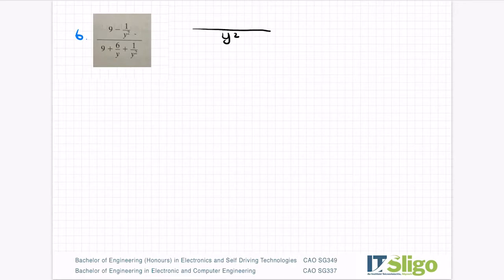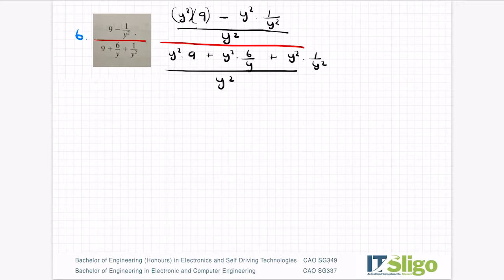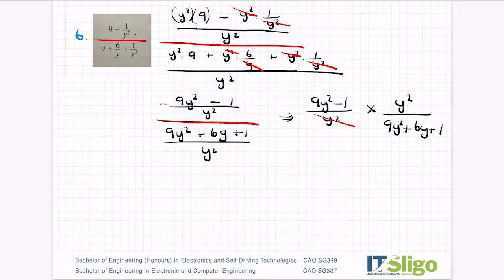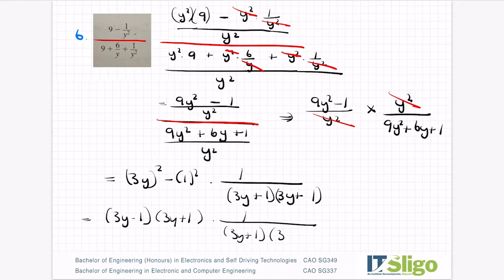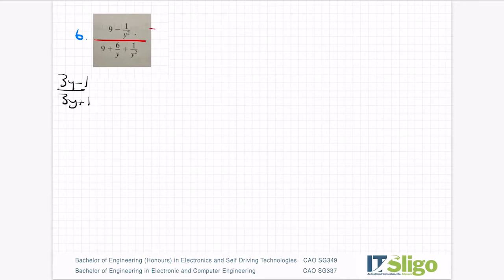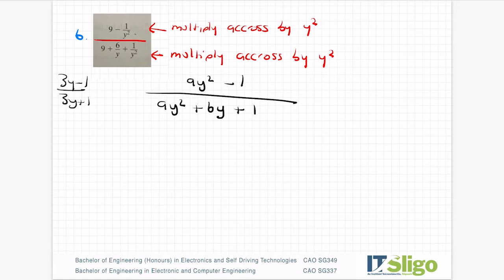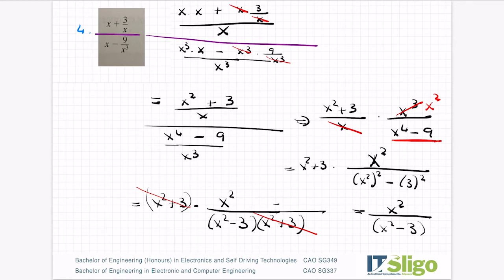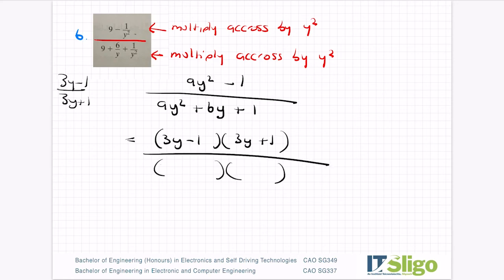Algebraic Fractions General Exercises 6 Maths Leaving Cert Higher Level